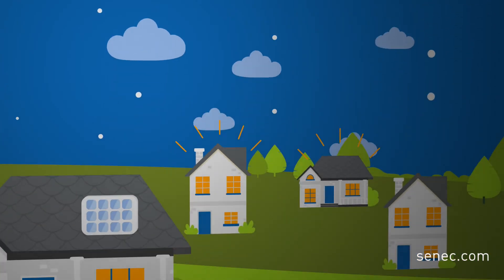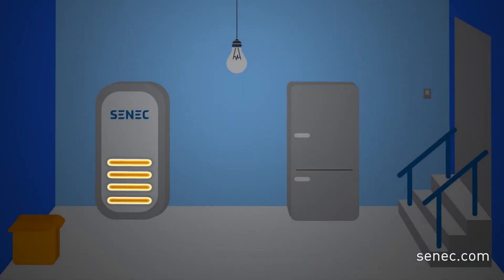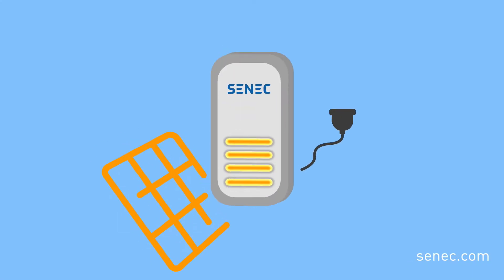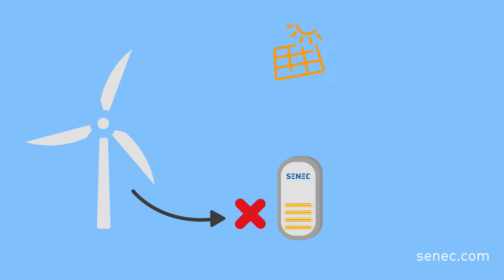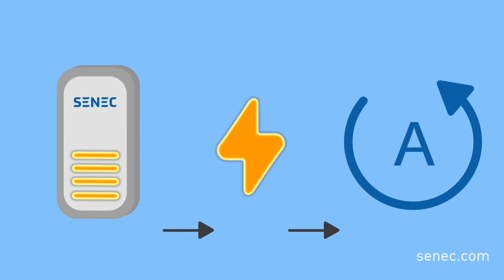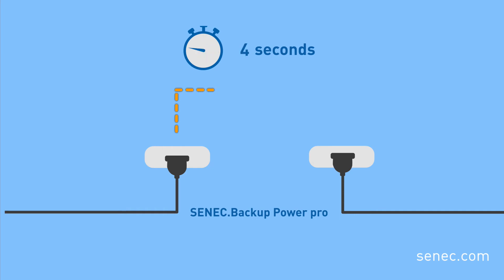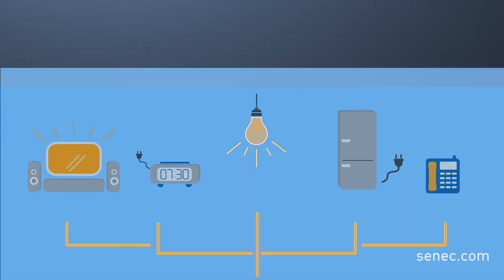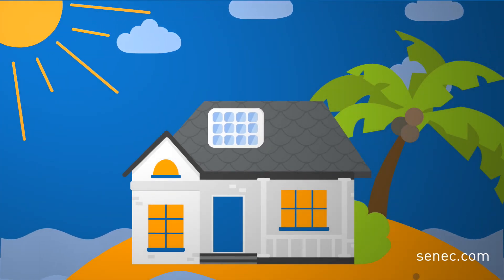SENEC Backup Pro Australia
Did you know that SENEC Solar Batteries have a dedicated backup circuit that provides you with emergency power when the grid goes down?⚡ Watch this short video to see how SENEC's backup pro can power your home even during a blackout.